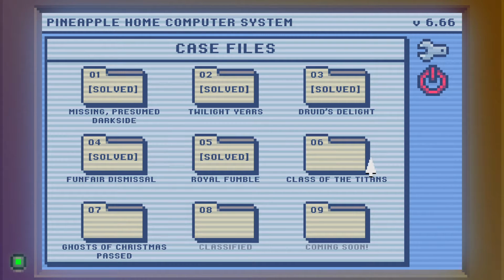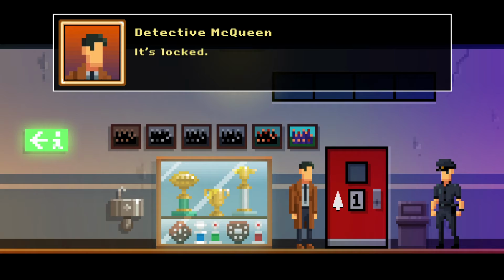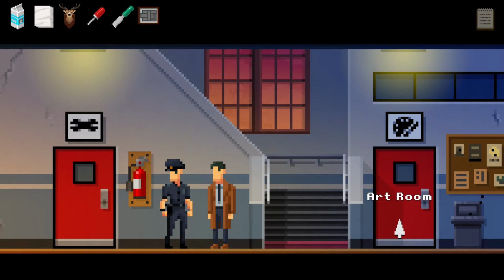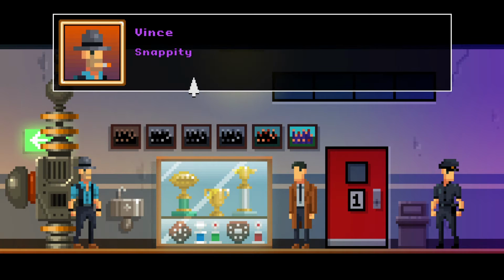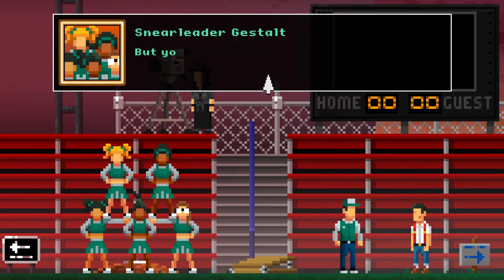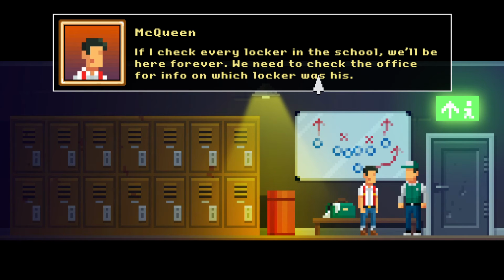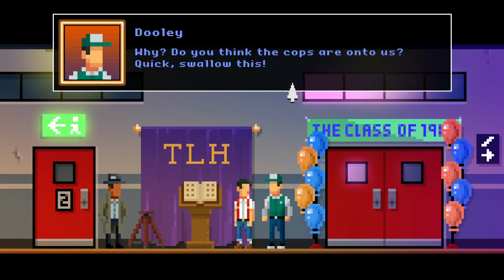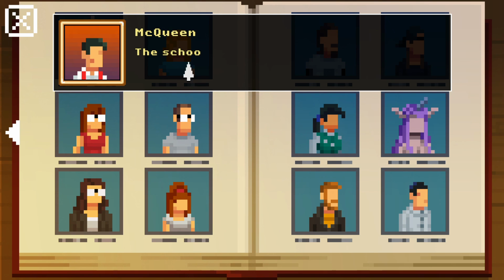I'VE MADE A SLIGHT ERROR || Darkside Detective 2 Ep. 15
Today I may have made a slight miscalculation with the time machine. I hope you enjoy!